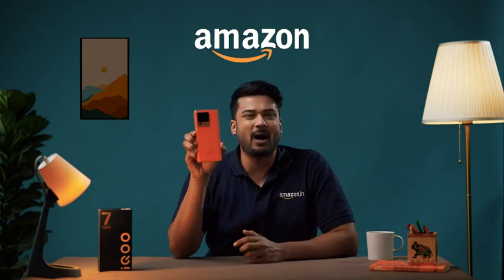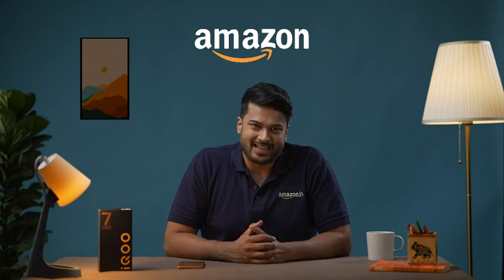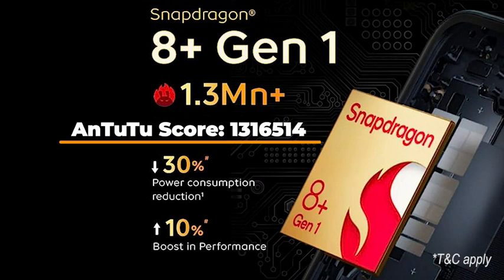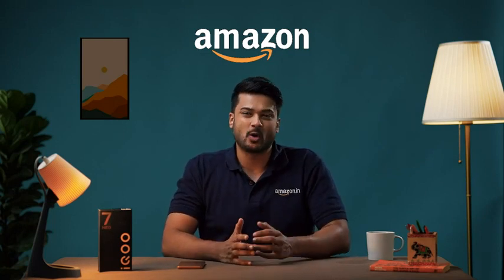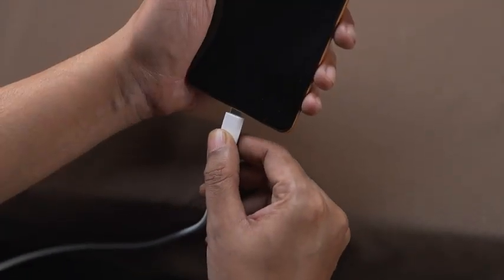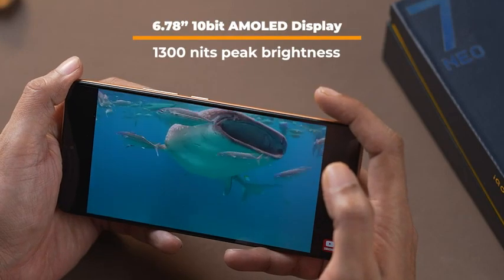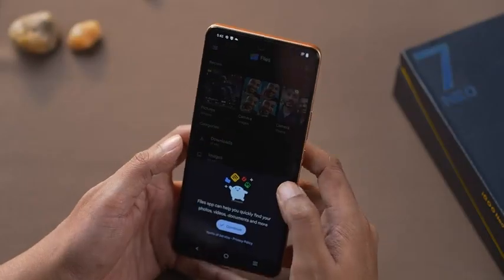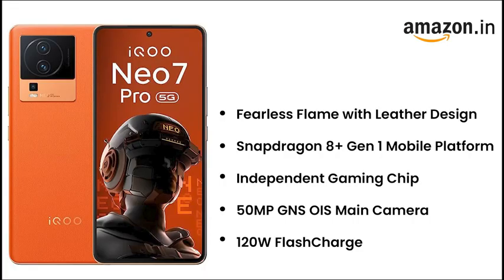iQOO Neo 7 Pro 5G Fearless Flame, 8GB RAM, 128GB Storage Snapdragon® 8+ Gen 1 Independent Gaming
iQOO Neo 7 Pro 5G (Fearless Flame, 8GB RAM, 128GB Storage) | Snapdragon® 8+ Gen 1 | Independent Gaming Chip | Flagship 50MP OIS Camera | Premium Leather Design